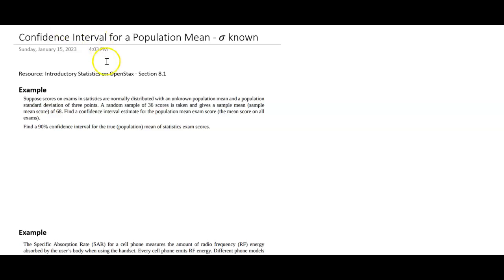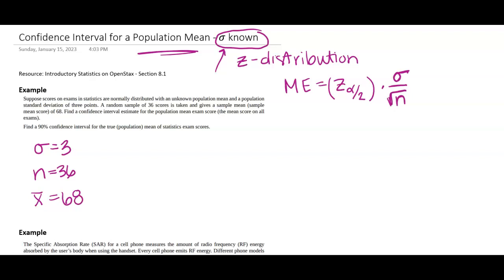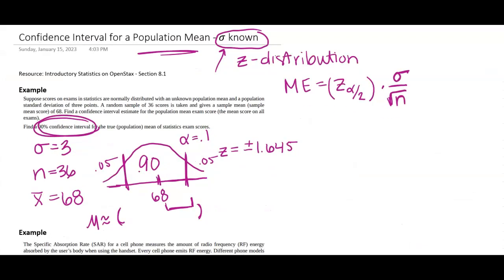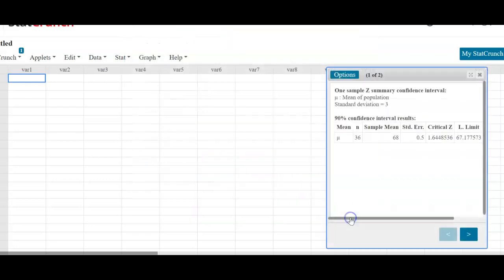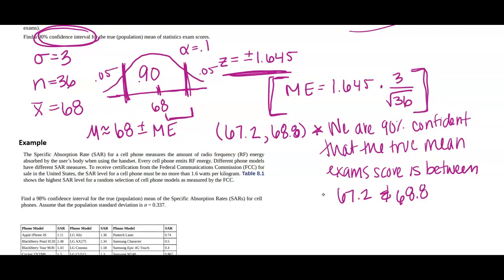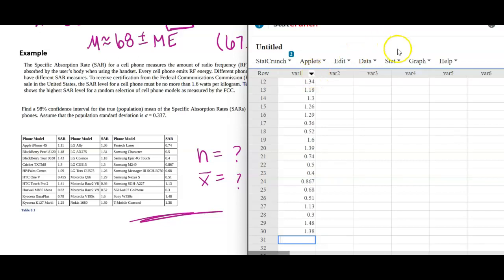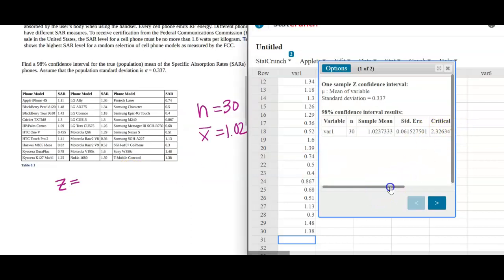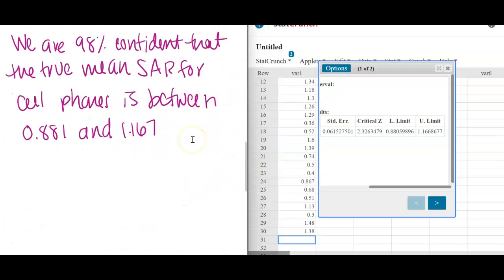MATH 1342 - Confidence Interval for Population Mean - sigma known